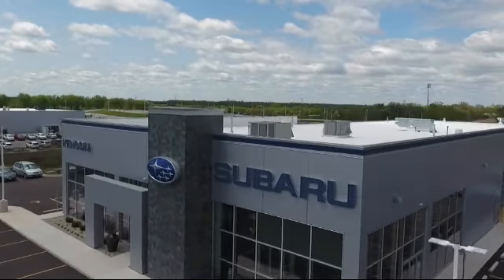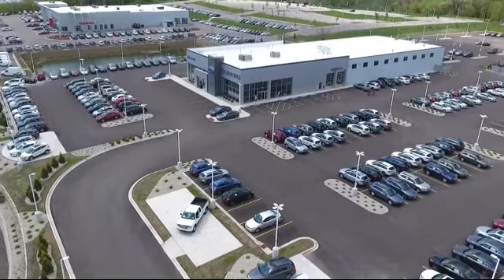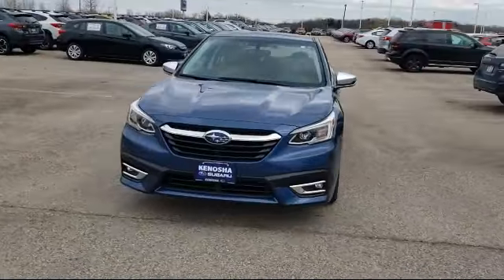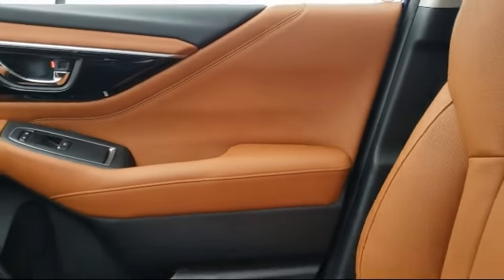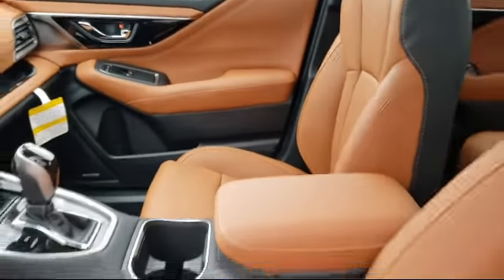2021 Subaru LEGACY Touring XT Kenosha Milwaukee Waukegan Racine Arlington Heights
2021 Subaru LEGACY Touring XT Stock Number: S12497 Vin:4S3BWGP68M3009236.